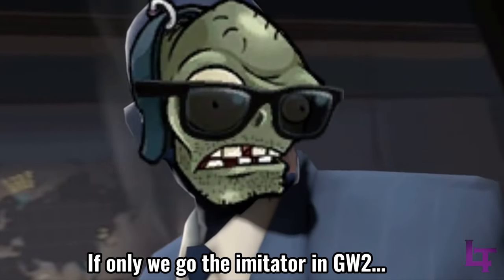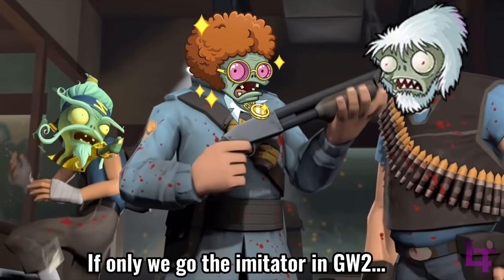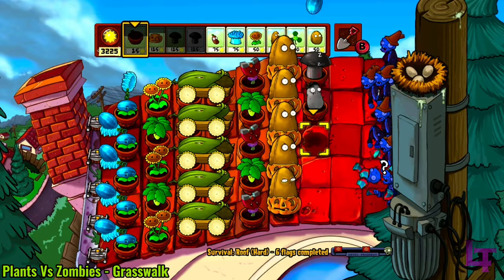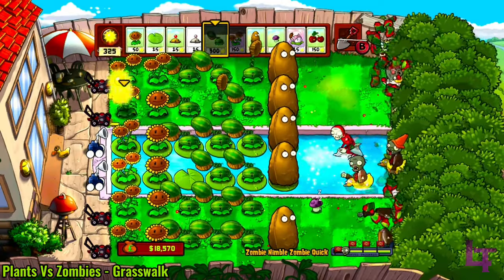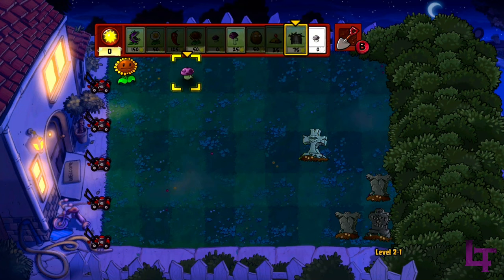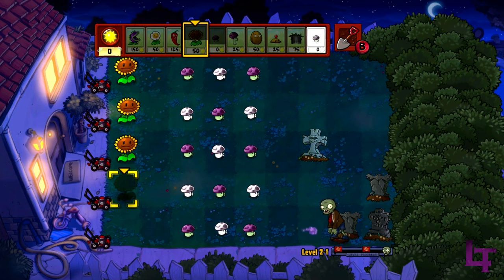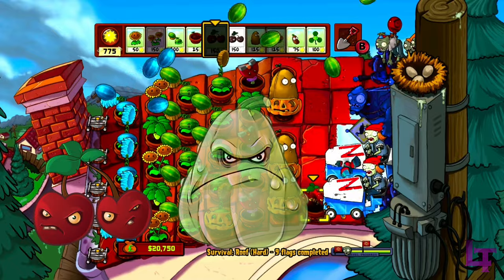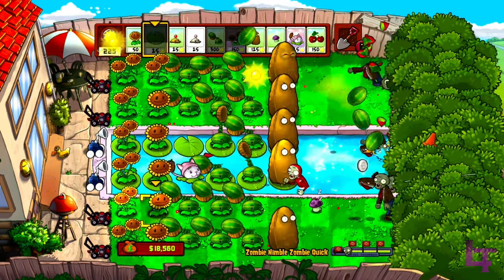How to git gud at Imitator - Plants Vs Zombies